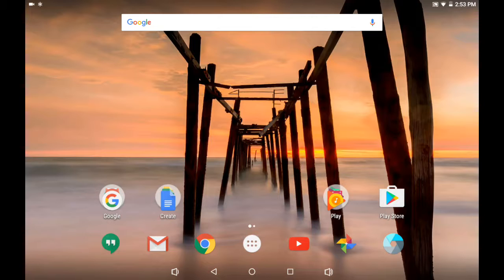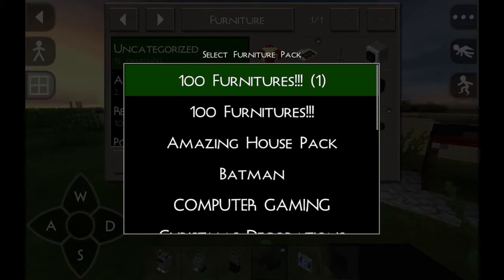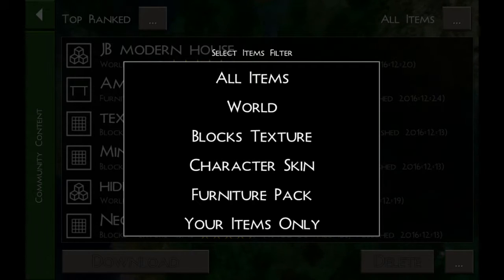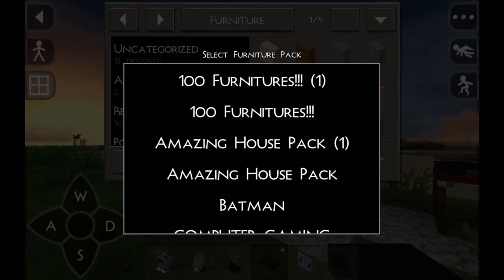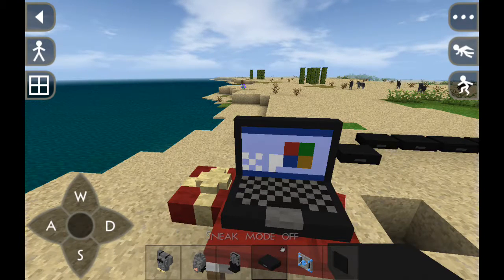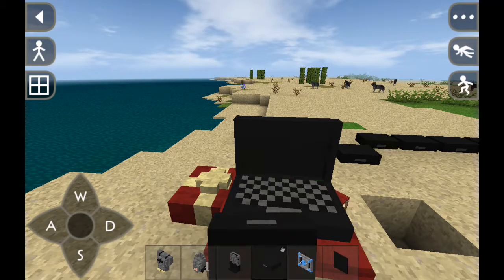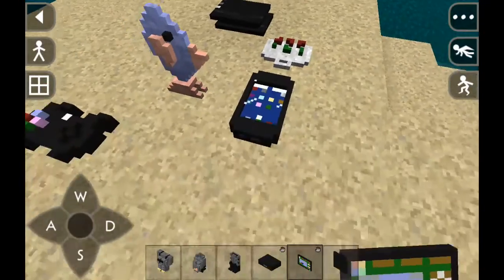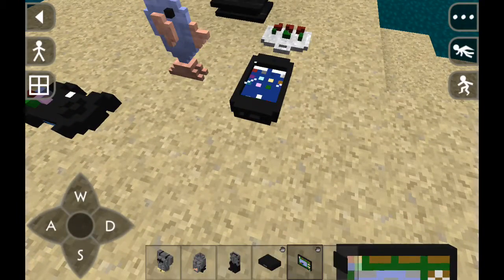Minecraft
Survival craft2